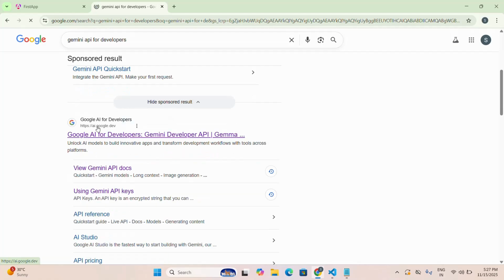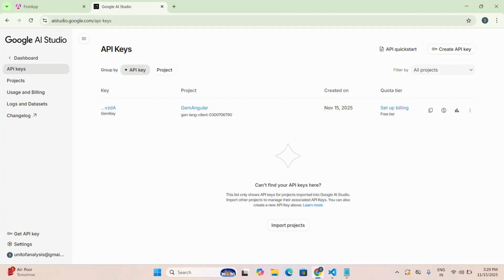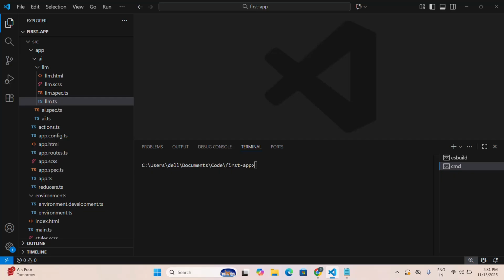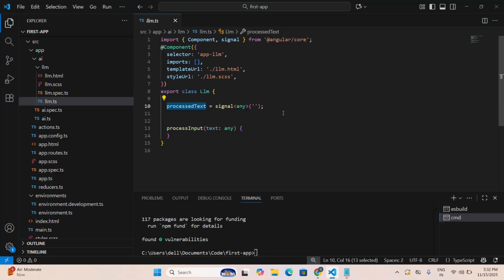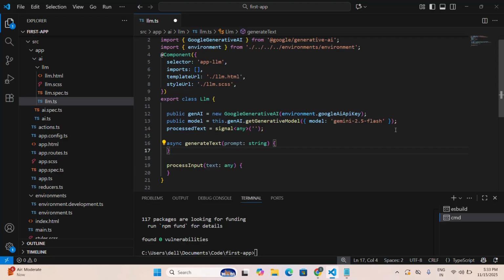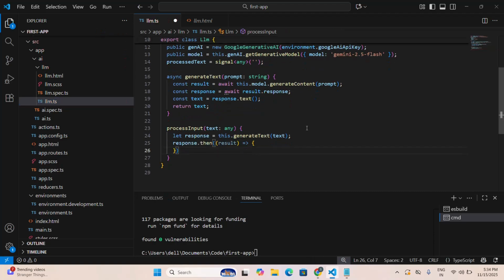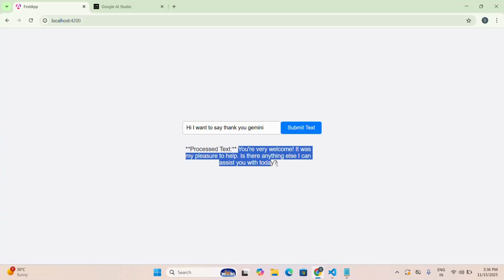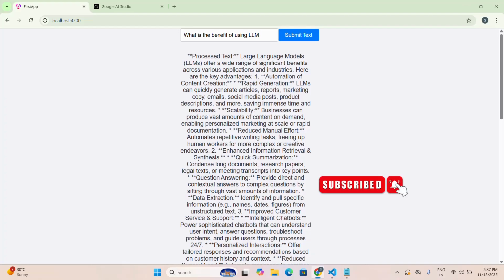How to Integrate Gemini API in Angular (Quick Guide) | API integration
In this video you will learn, how to integrate gemini api using angular.

How to integrate gemini api in angular?
1. Create Gemini API key Free?
search for gemini api on browser, and by loging in with your google account.
from their you can create gemini api key.

2. Place your api key in environment file.
after creating the api key you need to copy that key and place it in environment file of angular.

3. npm install @google/generative-ai
once you copy that key, you can install above package using npm install command which will enable you to integrate the gemini api

4. start writing code to integrate gemini
while integrating api, we need to set our api key. and select the appropriate model of gemini. if you are unable to find then you go to google ai studio and find appropriate model for you.

5. test the integration
once its integrated, we can validate the input ouput by displaying output in html or we can, check the network tab

And in this way you have learned how to integrate gemini api using angular